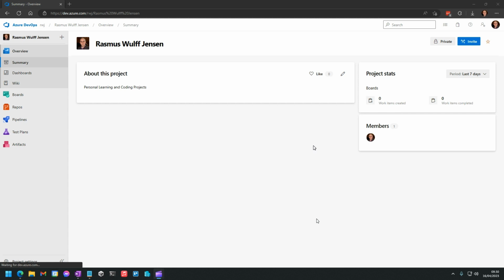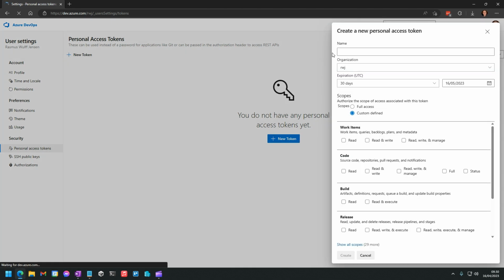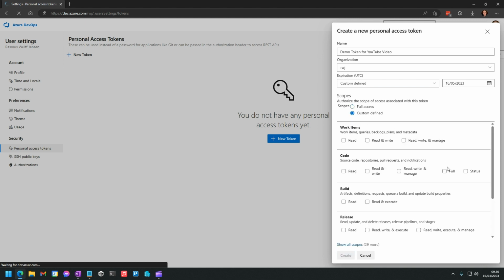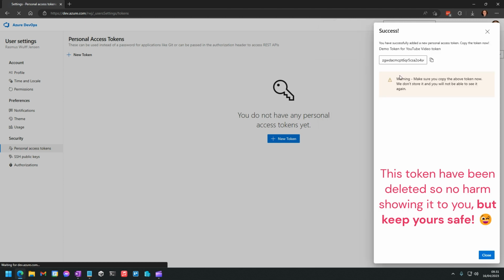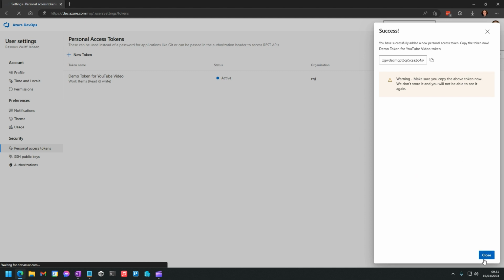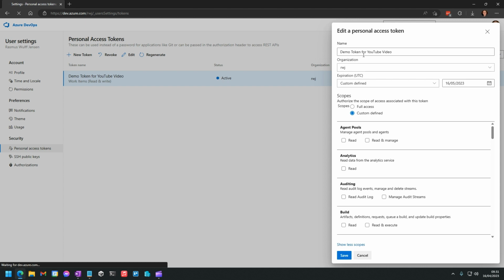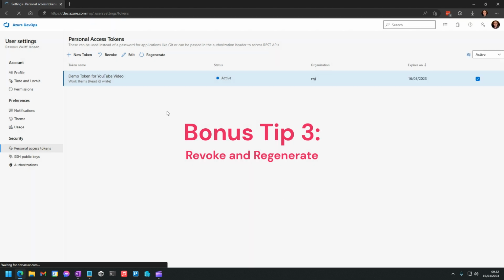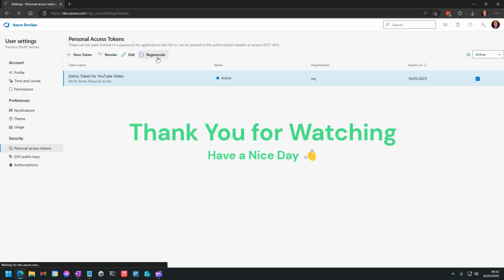How to get a Personal Access Token (PAT) for Azure DevOps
In this video, I describe how you generate a Personal Acess Token (PAT) for Azure DevOps in order to give programmatic API access or set up build agents for Microsoft Azure DevOps.

Chapters:
00:00 How to get your Token
01:19 Bonus Tip 1: Give a good Descriptive Name
01:47 Bonus Tip 2: Extend Token Lifetime
02:25 Bonus Tip 3: Revoke and Regenerate Tokens

(replace '-your-org-name-' with your organization name)